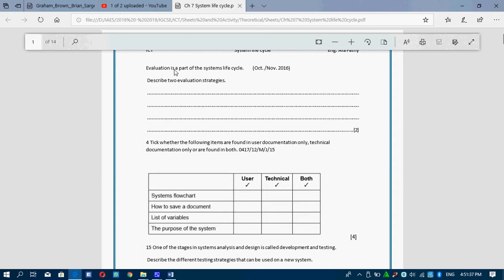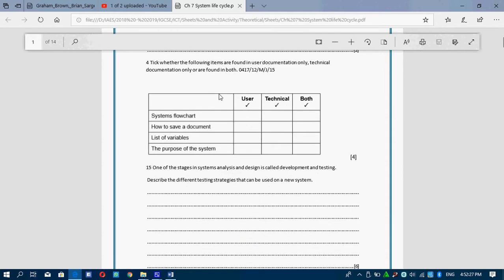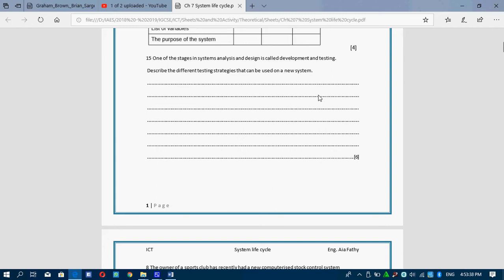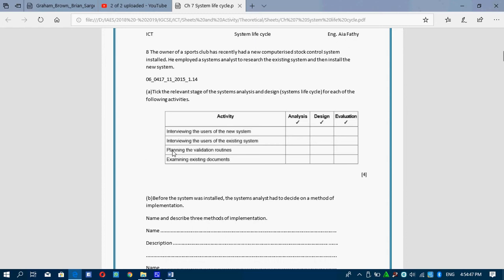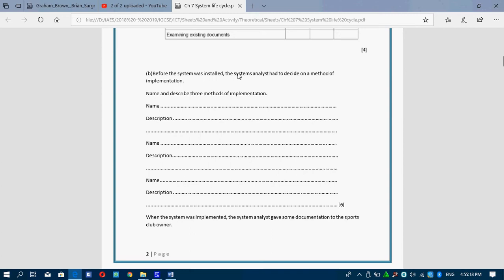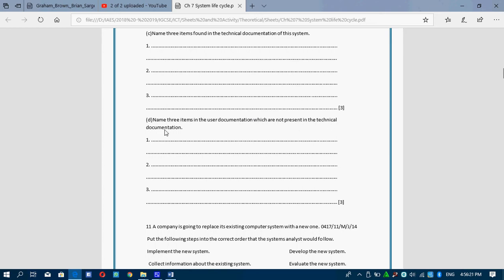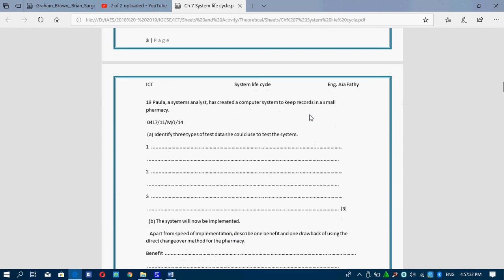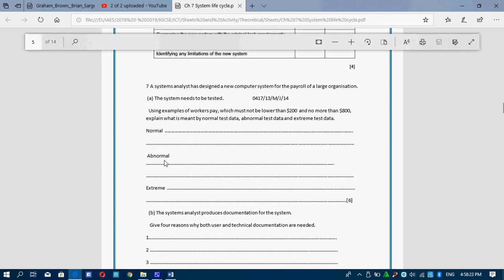ICT IGCSE System life cycle Chapter 7 part 3